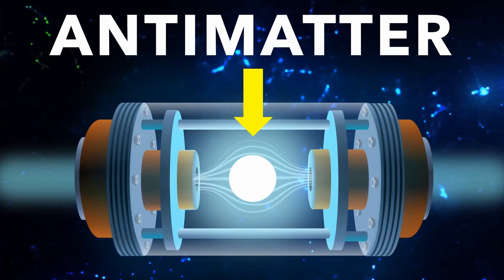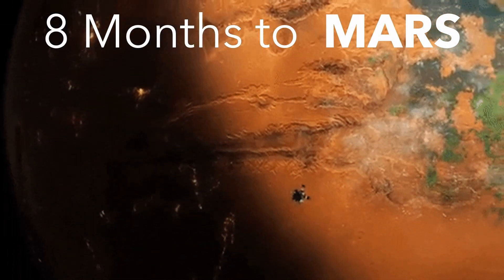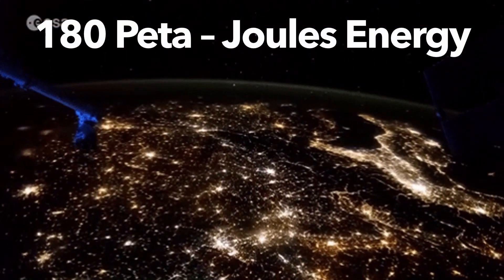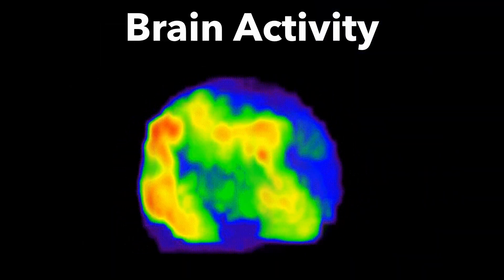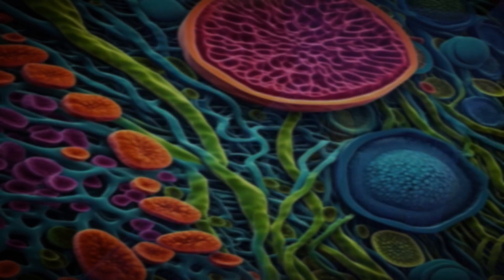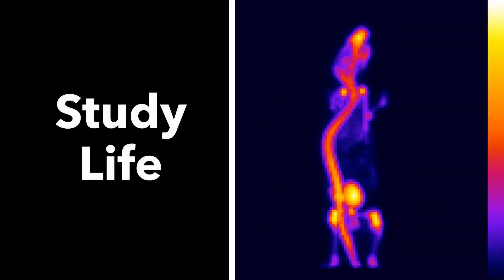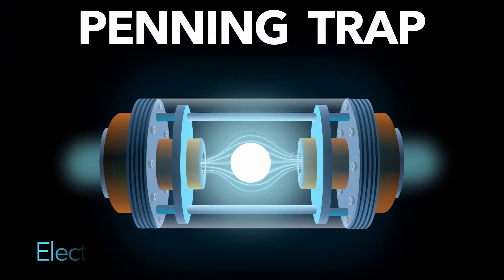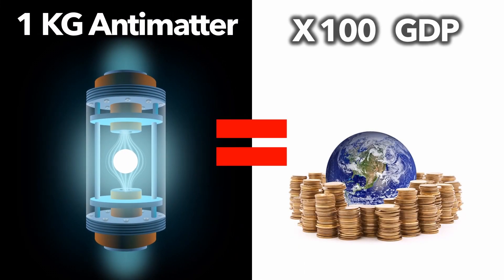3 Mind-Blowing Uses of Antimatter in Technology You Didn’t Know About!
Antimatter is used today in medical imaging, but also has the potential to revolutionise space travel and more. Learn 3 incredible ways antimatter can be used in technology!